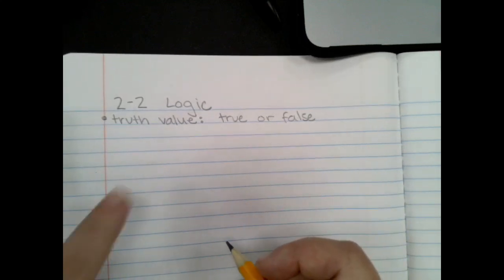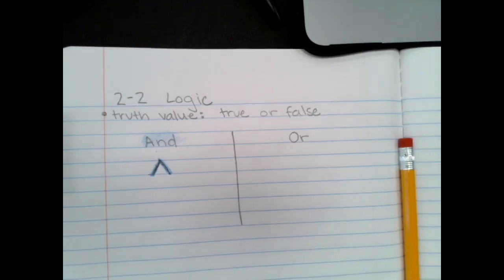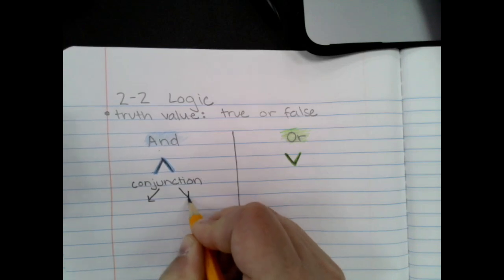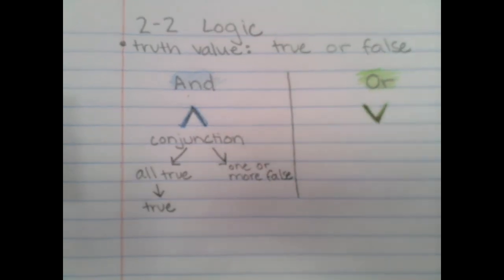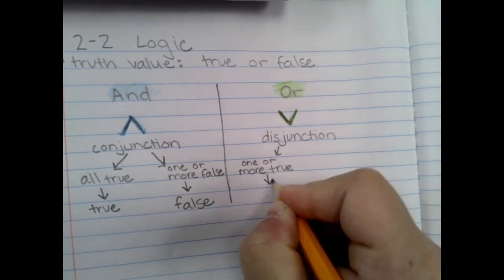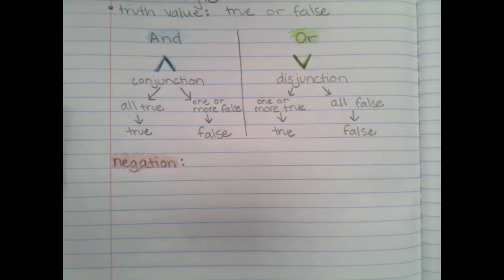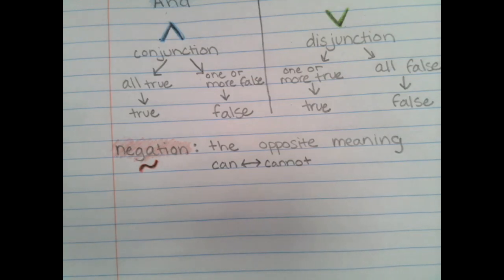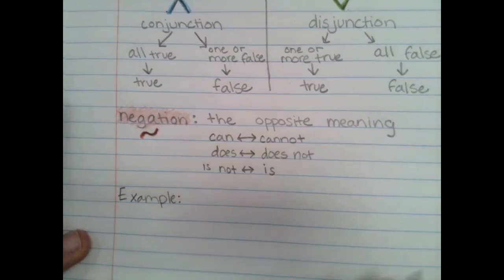2-2 Logic (9/19/24)